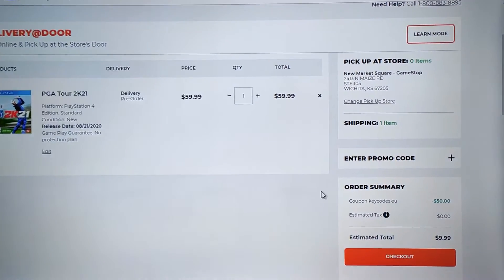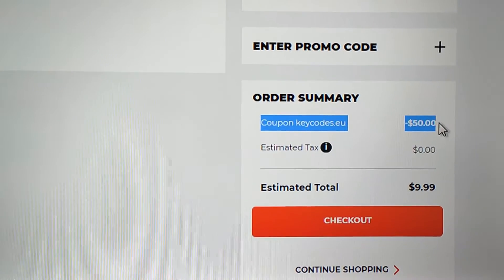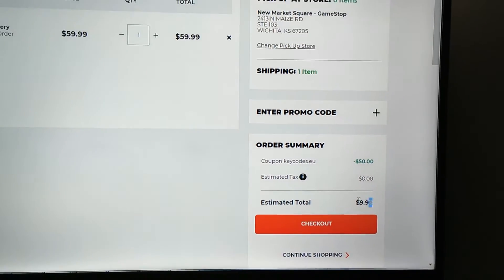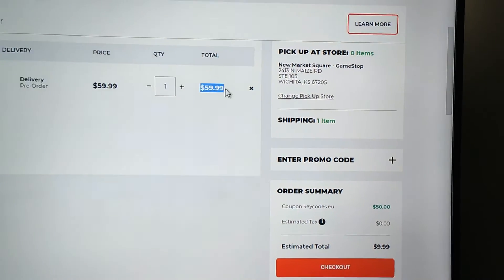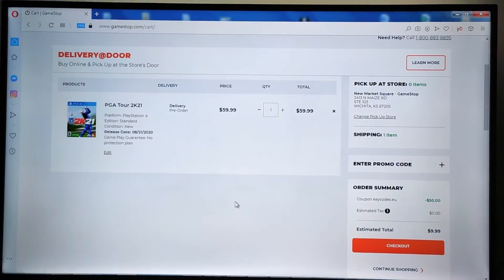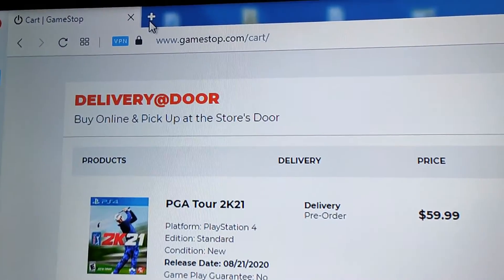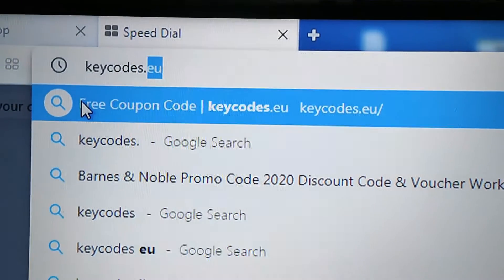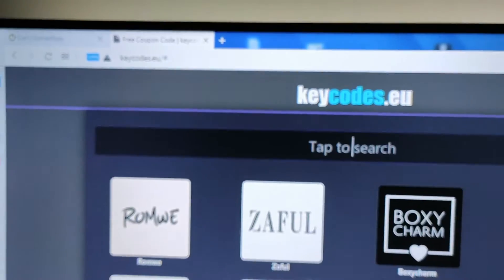GAME STOP Coupon Code 2022 - Save $100 Promo Code Working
Here in this Video I have provided the GAME STOP Coupon Codes, Cashback Offers and Promo Codes. You just have to simply visit the GAME STOP coupon page to find all the relevant promotional codes and apply at checkout to receive the discount.